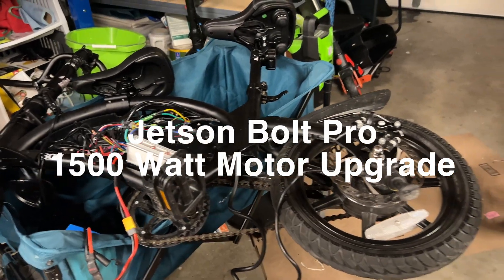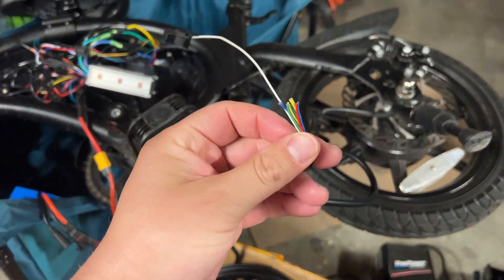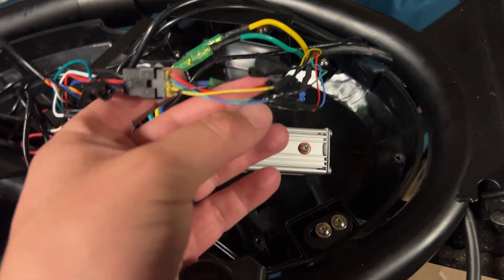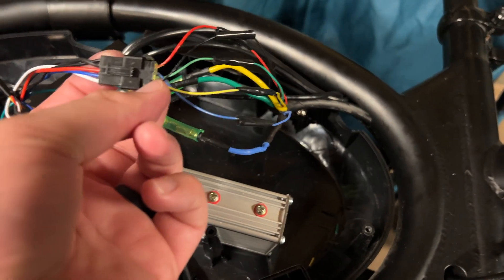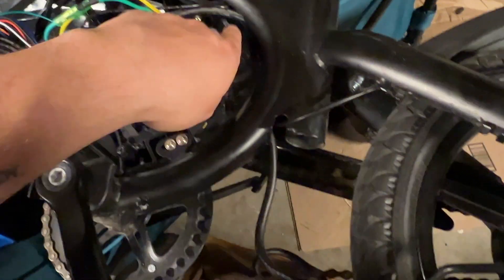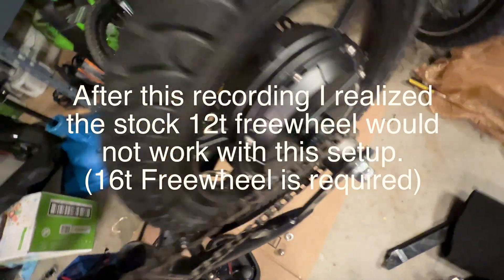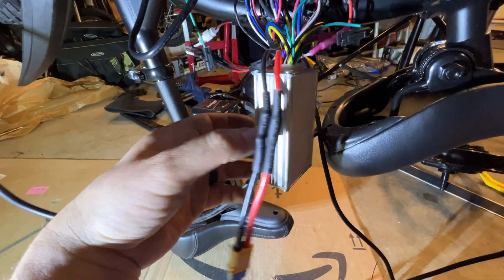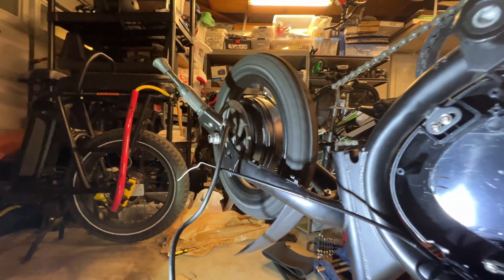Jetson Bolt Pro - 1500 watt Motor Upgrade Install - Part 1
So in this video I go over the upgrade process for installing an aftermarket motor. In this example I am using a 48v battery and the 35v/48v upgraded Controller from JB Bike Parts, which is very similar to the stock controller but offers higher voltage and amps and is pretty much plug and play. Shortly after doing some speed tests I ended up deciding on upgrading the controller to a 1000 watt controller from aliexpress which will be featured in another video but I linked it below.  With the setup on this video however I was able to achieve 45 mph (no weight on bike) strictly based on rpms. Your weight will determine  actual speed with this configuration. A realistic amount to expect is the low 20's.

Below you will find links to all the parts I used including the specialty tools and plugs. I hope some of you find this helpful. If you have any questions I will try to answer as best I can.

Jetson Bolt Pro Ultimate Build list

- Power Upgrades -

1500 Watt Hub Motor

48 Volt 8 AH Battery
(Fits in Stock battery compartment with minimal modification)

1000 Watt 48v Controller

External Controller Mount

Wire Loom Tubing
(For wrapping a few inches of exposed wire from controller box to battery box)

New Throttle
(Cleaner setup on the handlebars, eliminates unused on/off switch)

- Mechanical Upgrades -

Shimano 16t Freewheel
(Stock 12t does not fit, 16t is smallest that works with aftermarket hub)

56t Crankset + Crank Arms

Crankset Extractor / Arm Remover
(A must for removing crankset)

Replacement Chain
(Required with Hub / Freewheel upgrade)

Park Tool CT-5 Chain Tool
(For installing new chain)

- Accessory Upgrades -

Black BMX Handlebar
(requires replacement brake line on front & pulling out rear portion of brake line from frame for extra slack)

Brake line set
(Used when replacing handlebar)

Colored Brake Caps (optional)
(to color match areas of your bike / strictly for fun)
Schwinn Comfort Seat

Kids Ride Seat Setup

Suntour SP12 Suspension Seat Post

Seatpost Shim
(For adapting Suntour post to Jetson Bolt)

Gub Bike Phone Mount
(Fits regular to large phones like iPhone 14 Pro Max)